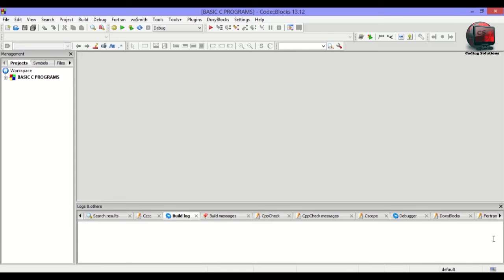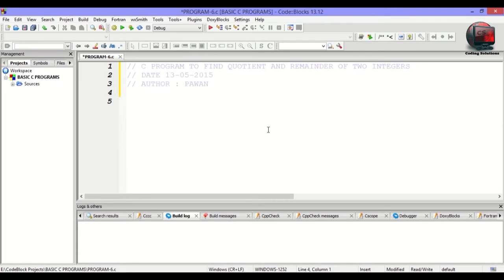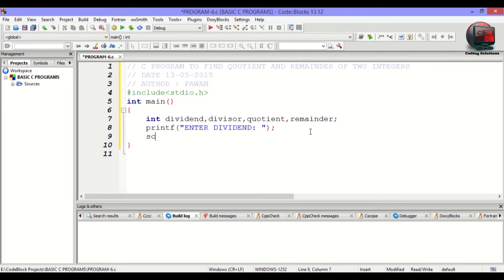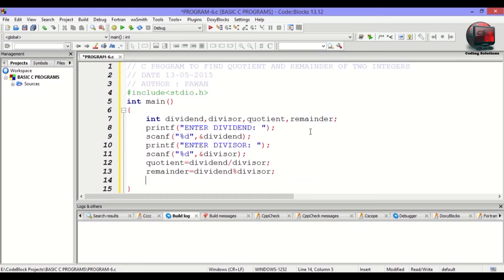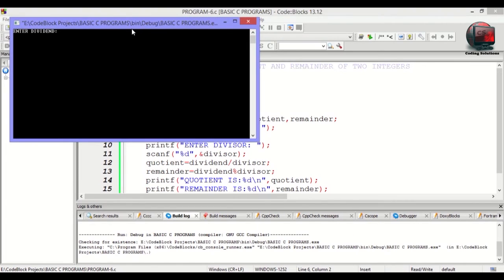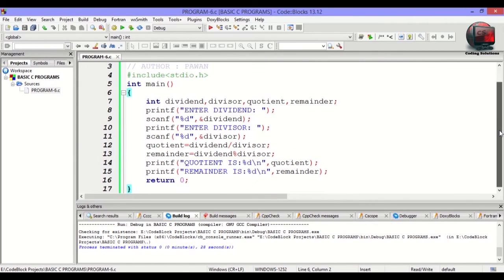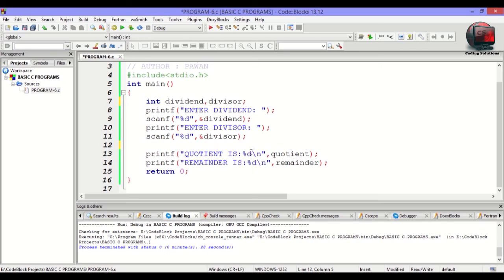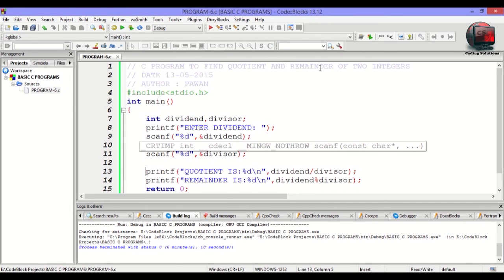6-C Program to Find Quotient and Remainder of Two Integers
C Program to Find Quotient and Remainder of Two Integers

Hello Dear VIEWERS here is another video from CodingSolutions

Current playlist with CodingSolution:

1. Basic C Programs(9 videos)

2. Decision and Loop (9 videos)

3. User Request Programs(2 Videos)

Special Video= Every Saturday!
User Discussions= Every Sunday!